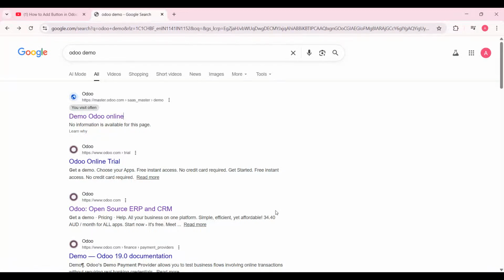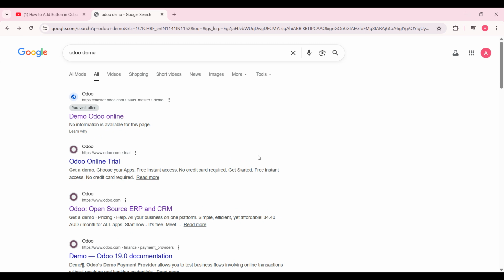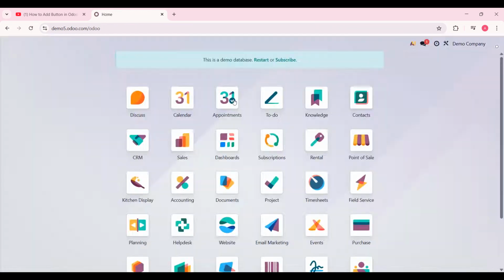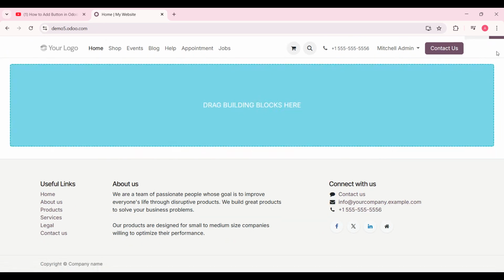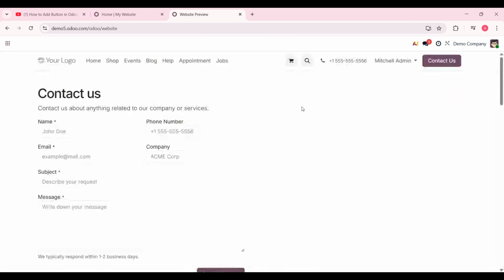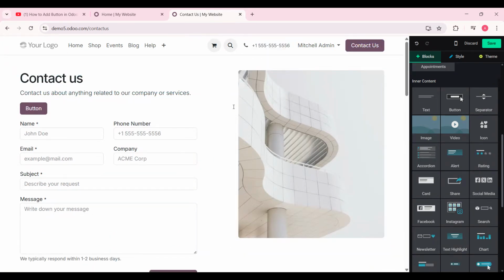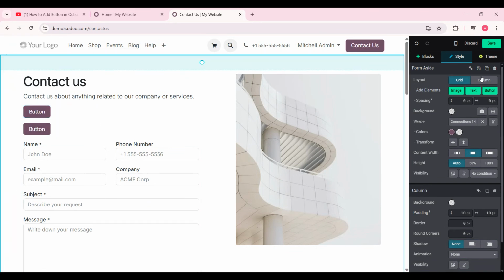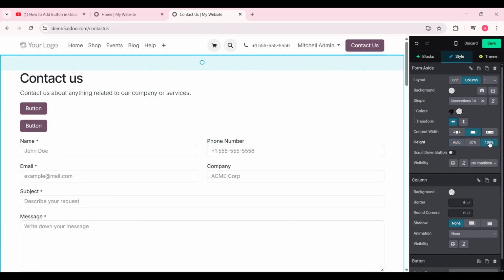How To Add Button In Odoo Website (2026 Easy Guide)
Learn how to add a button in an Odoo website using the Odoo demo and website builder tools.
This step-by-step tutorial is perfect for beginners building websites in Odoo.

Timestamps:
00:00 Intro and overview
00:20 Open Google and search Odoo demo
00:41 Enter Odoo demo website
01:02 Open the Website app
01:21 Navigate to Contact Us page
01:41 Enable edit mode
02:01 Add a button block
02:28 Customize button text and link